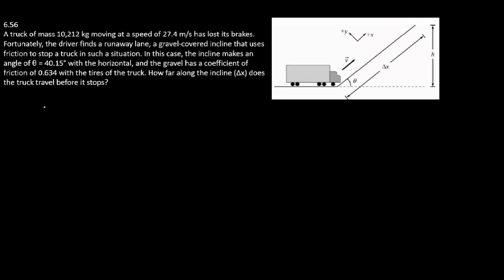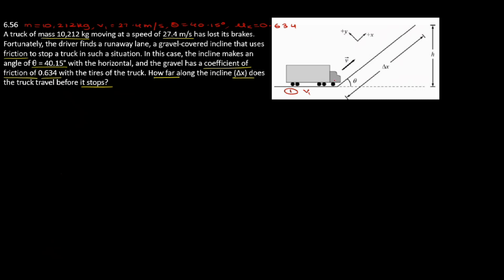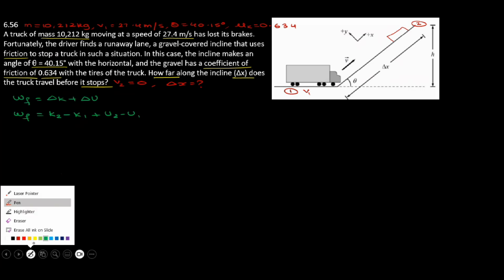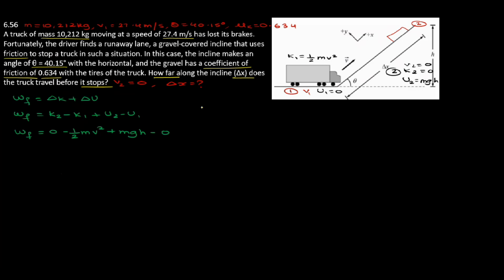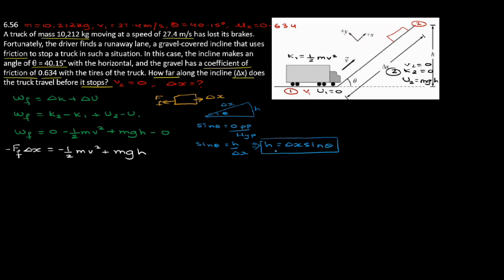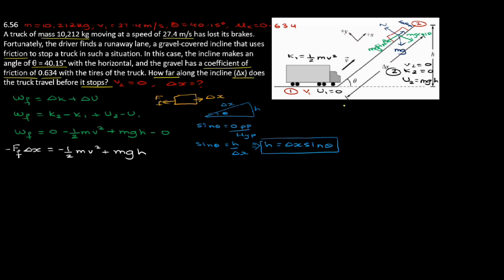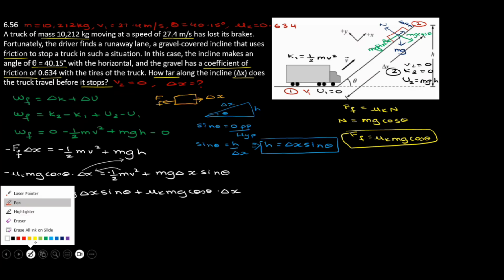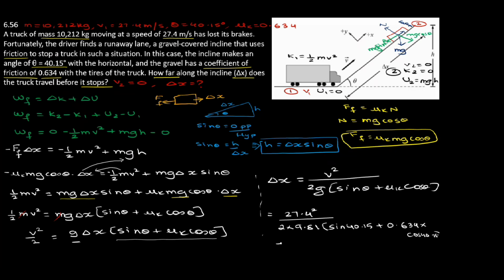(Q 18) 6 .56: Using generalized work energy theorem to find how far an object has moved.